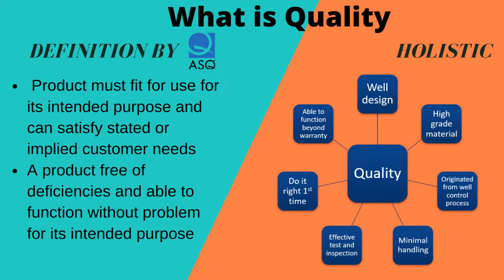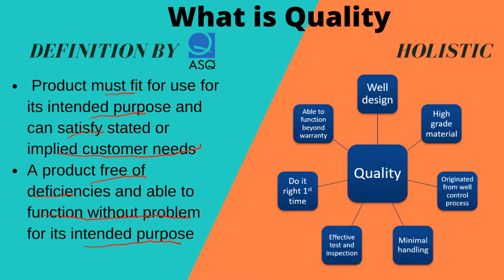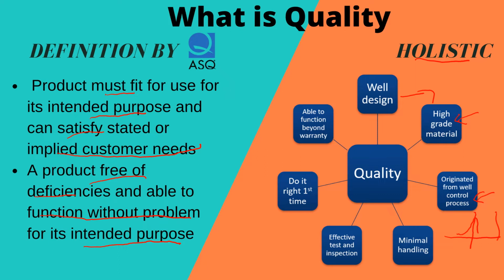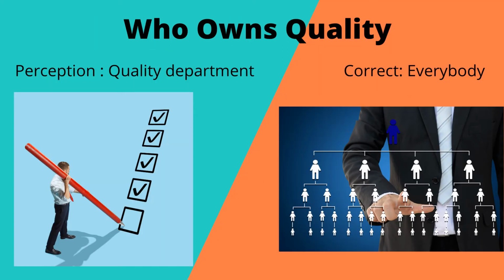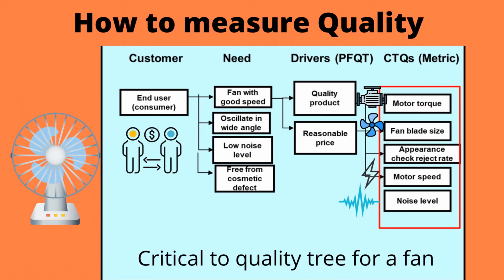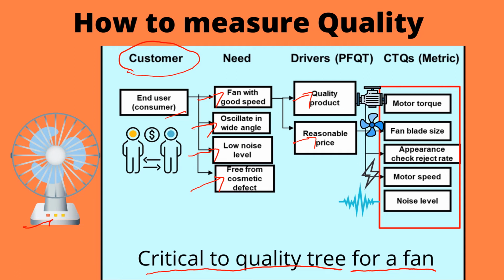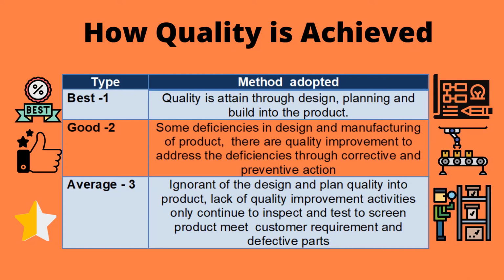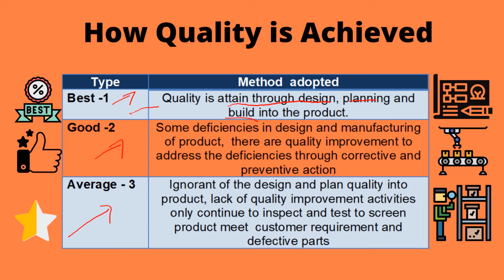How to define "quality" in quality engineer job interview to stand up against your competitors.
My books @
I will share you on all aspect of quality which include, what, why, who, how to achieve quality which you can use in your quality engineer job interview. During my career as quality department head,  I have interview many candidates for quality engineer and manager post where most of them failed to answer simple questions such as what is quality.
 By the end of this video you will understand what is quality definition, why it is important,  who own quality and how to measure and achieve quality and you can answer all those confidently in a quality engineering  job interview and helps you to perform your job better as quality engineer.

Time stamp
Introduction 0:00
What is Quality 1:07
Why Quality is important 4:40
Who owns quality 5:41
How to measure Quality 7:08
Quality Engineering Course 9:32
How Quality is achieved 11:06